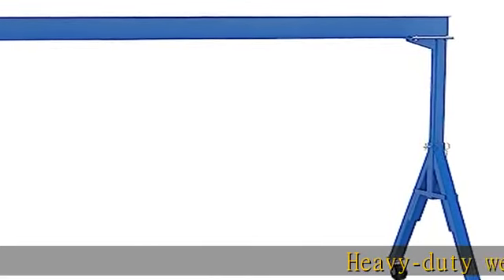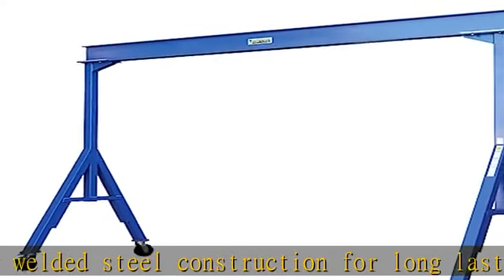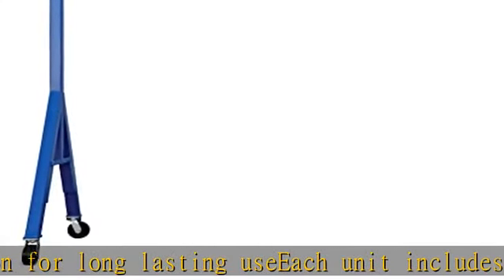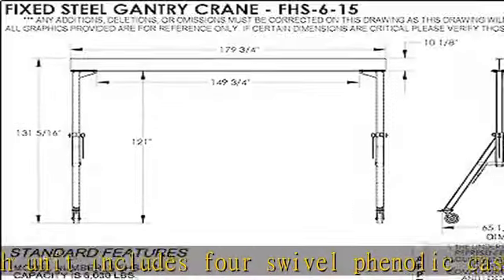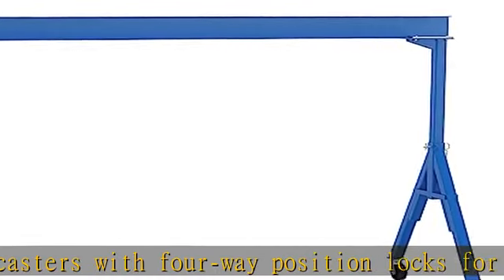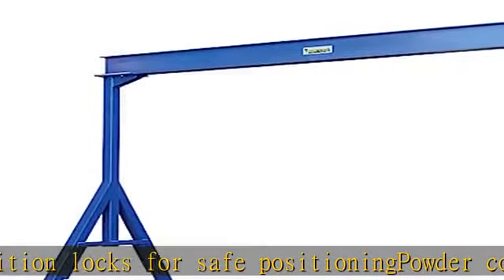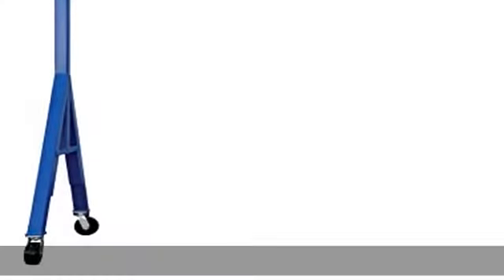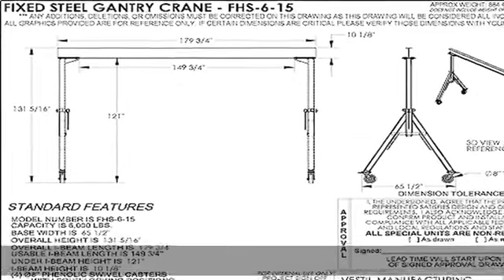Vestil FHS-6-15 Fixed Steel Gantry Crane, 6000 lb, 131.3125" Height, Blue